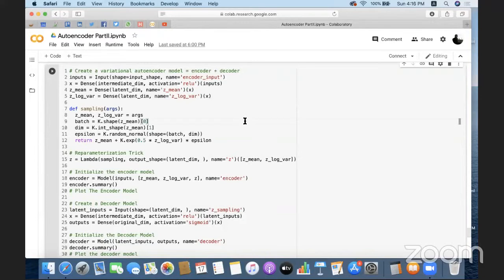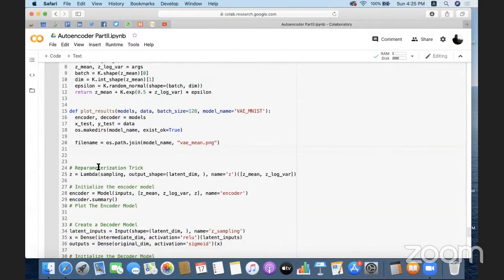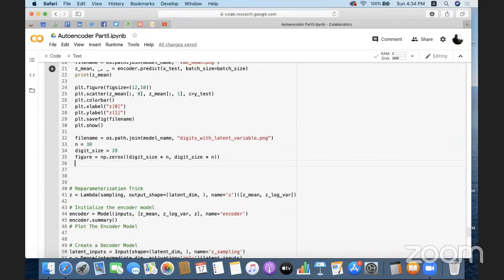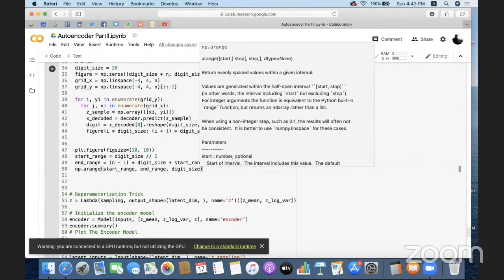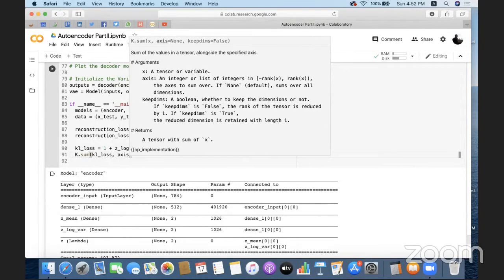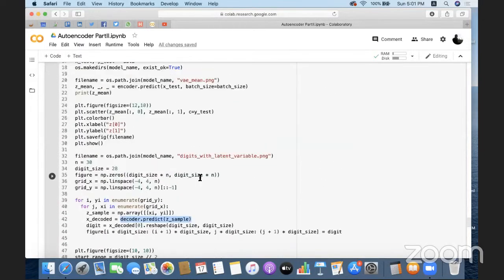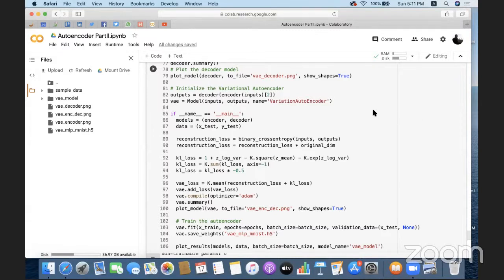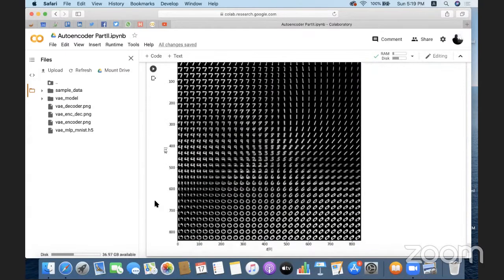Lesson 10 - Design and Implementation of Variational Autoencoder Part II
In this session you will practically implement variational autoencoders. This session will make you understand the concepts of how encoders and decoders can be used to generate variations in images using neural networks